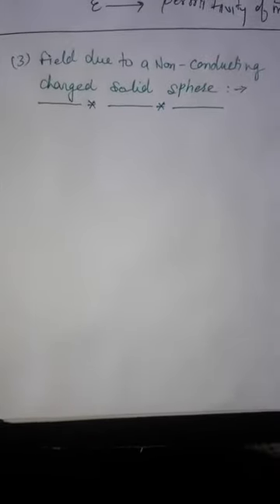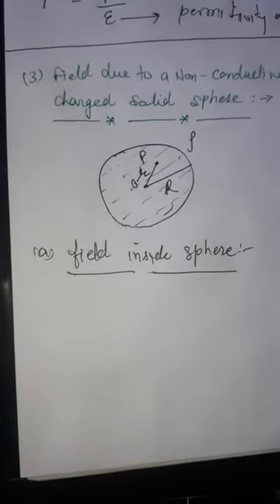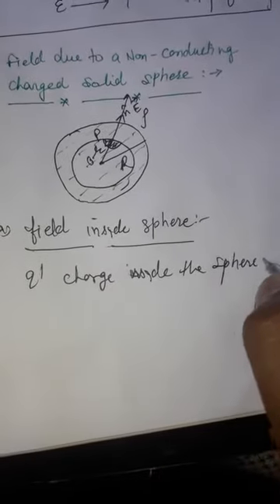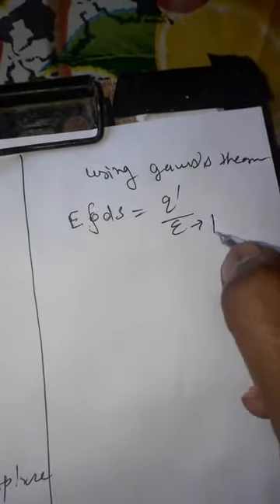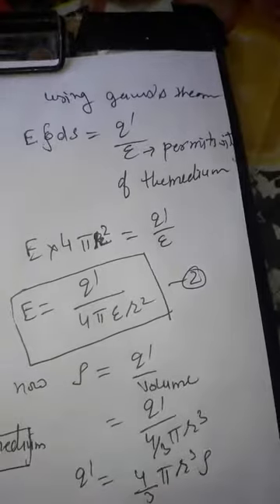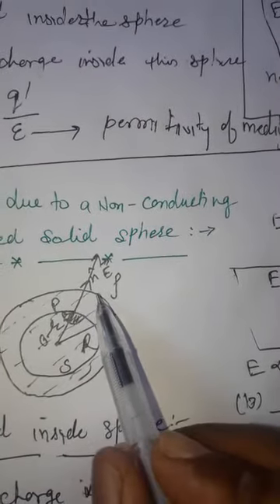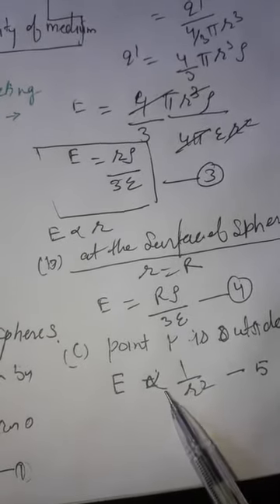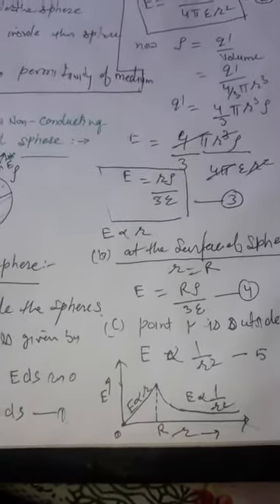23.Field due to a non- conducting charged solid sphere | Application of Gauss's theorem| class 12th